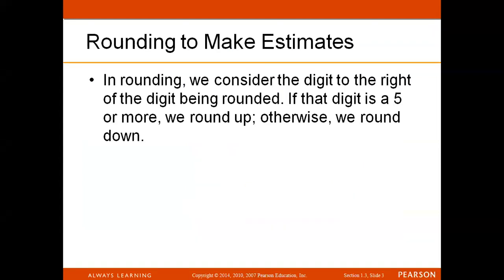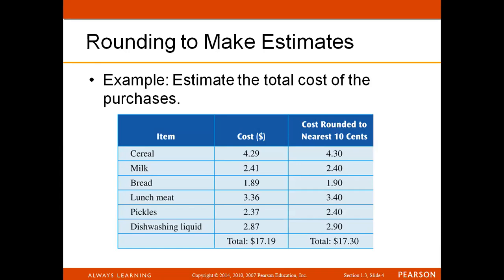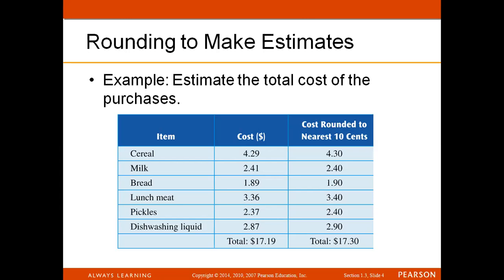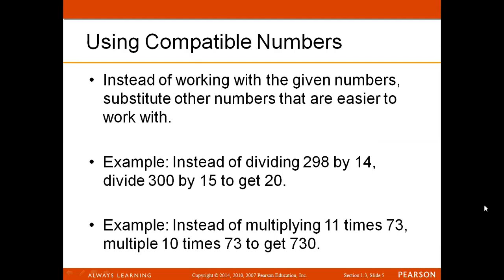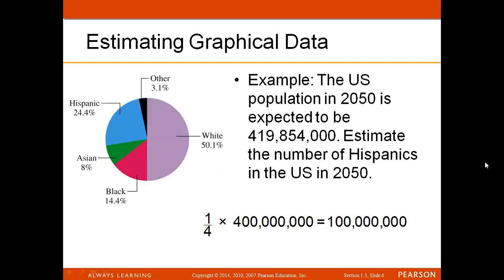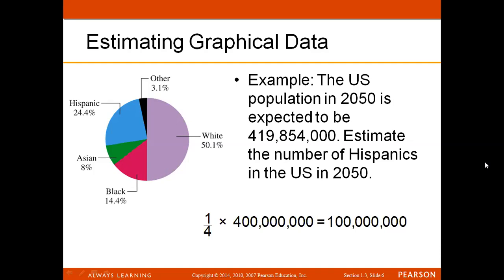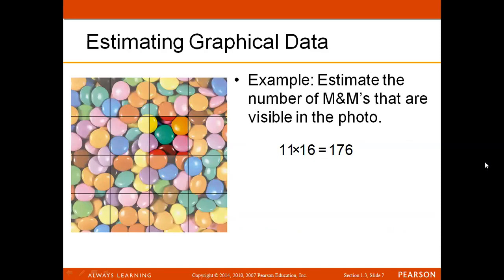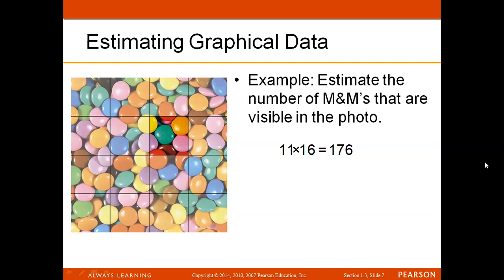Power Point 1.3